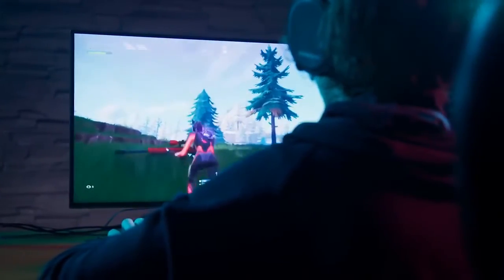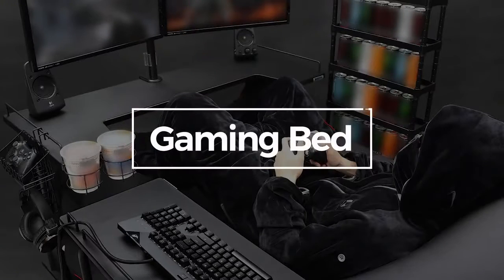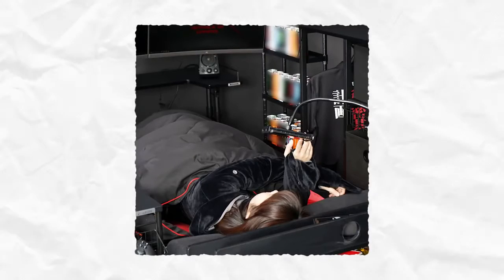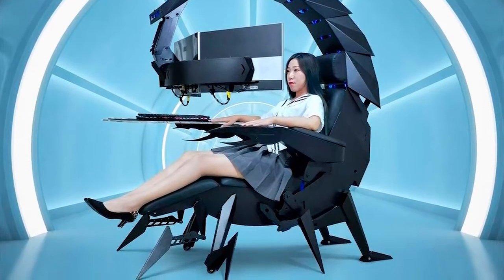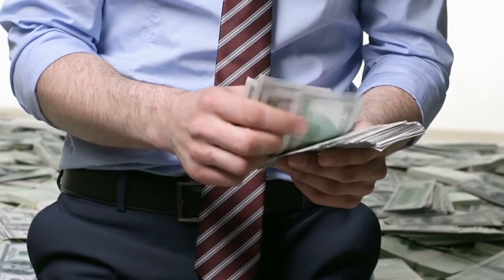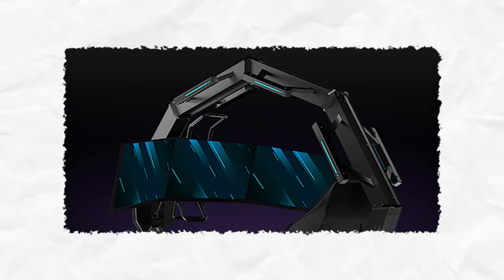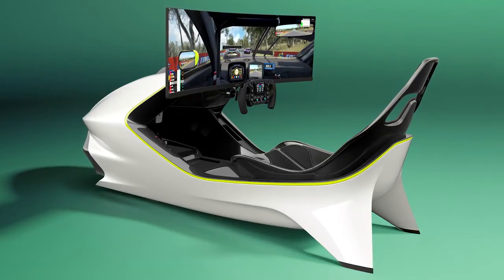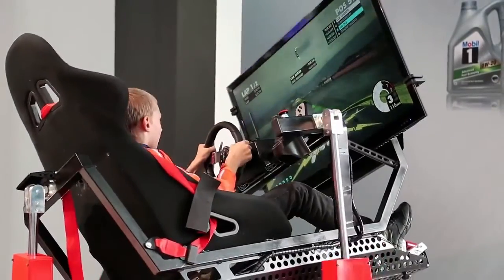The Ultimate $15,000 Gaming Chair